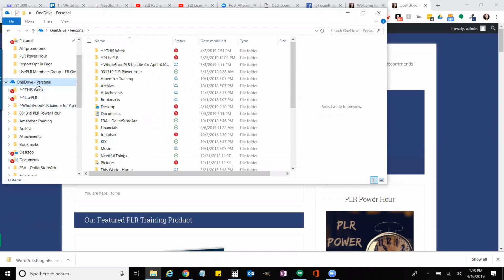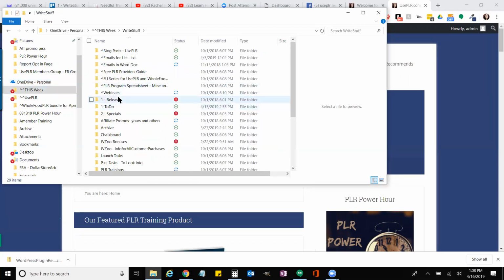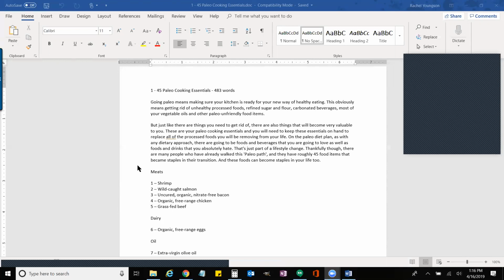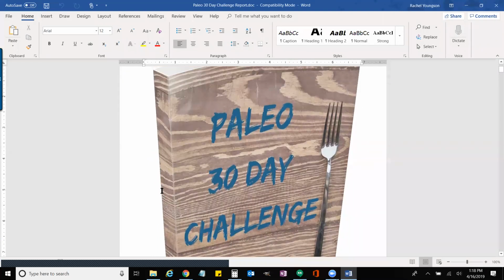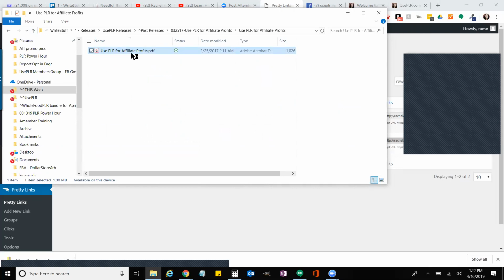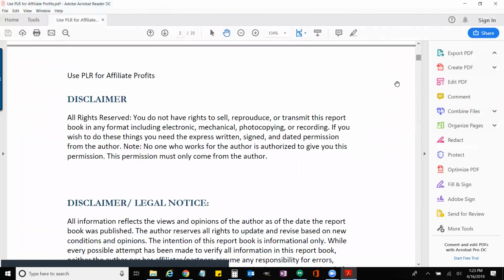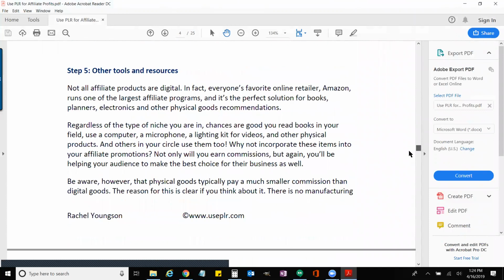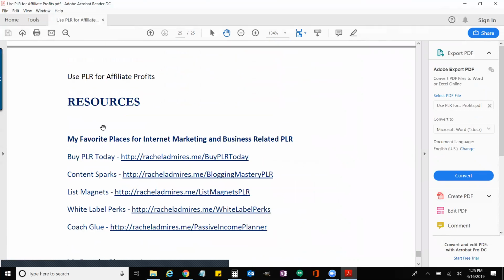Super Simple Ways to Make Your PLR Unique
- In today's Power Hour we talk about simple and easy ways to make your PLR your own.

Resources Include:
Used to help gauge how unique your final copy is
- used to help you rewrite your PLR effectively